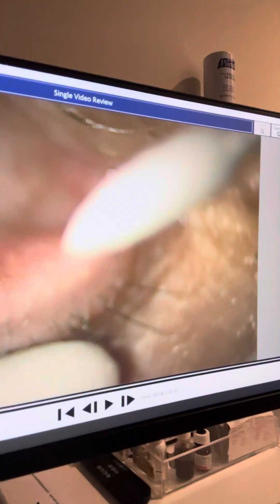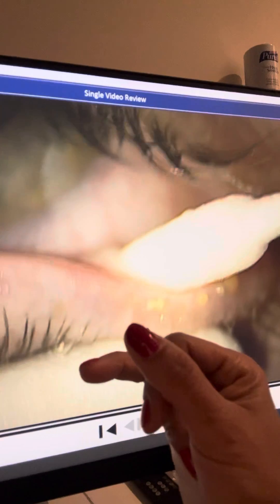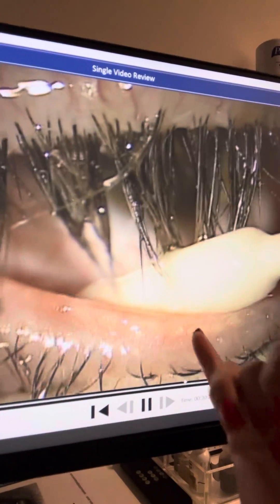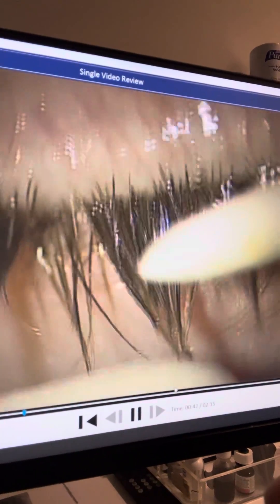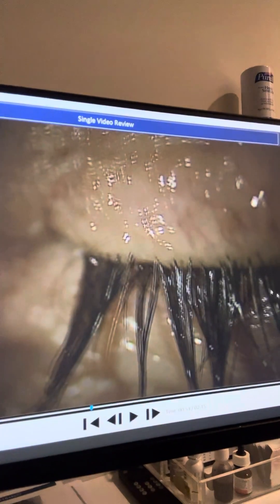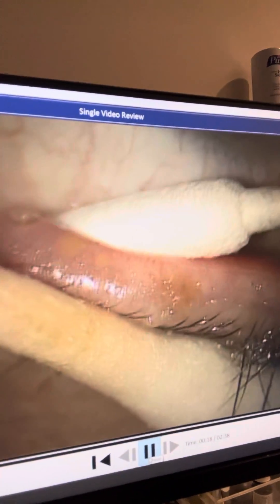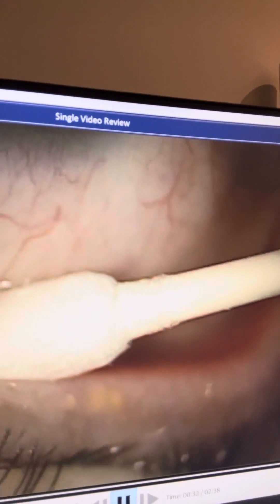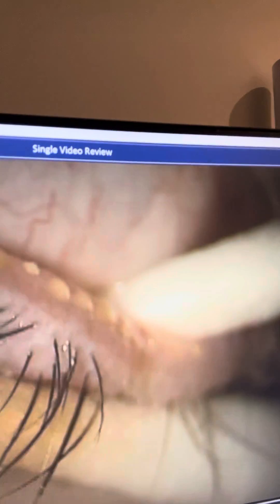meibomian gland probing, versus intense pulsed light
Dramatic improvement after MGP meibomian gland probing compared to IPL